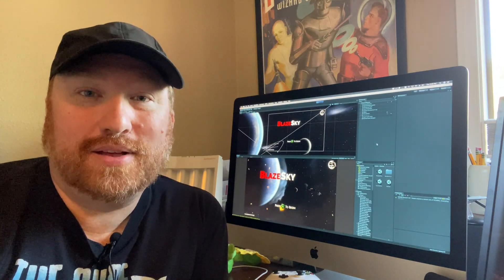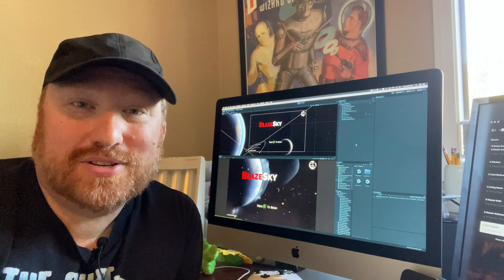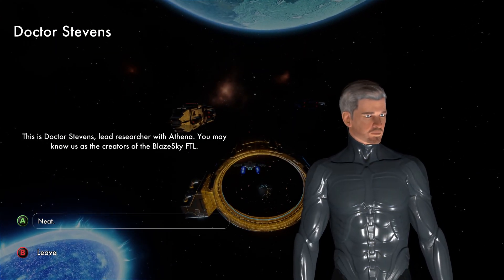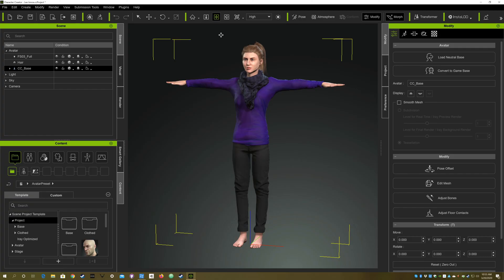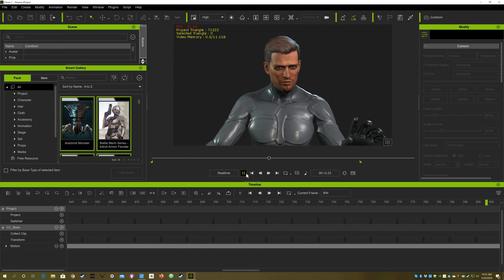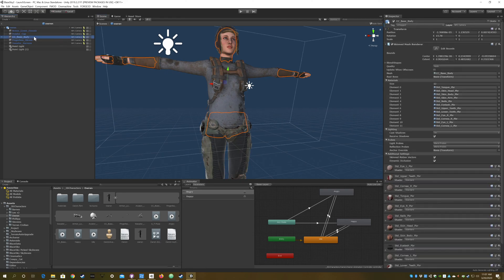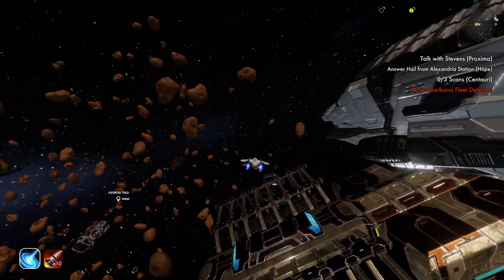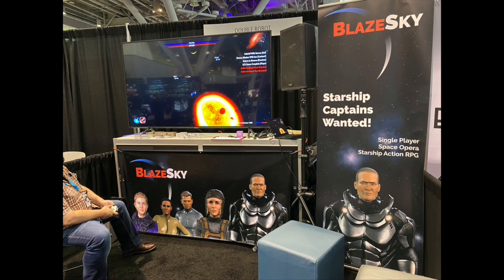BLAZE SKY: Solo Indie Developer creates 3D Characters for Space Opera RPG Game with CC3 and iClone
Starting in 2017, Will Iverson transitioned to independent game development, with his new company - Double Robot, where he used iClone and Character Creator to complete his game.

COMPATIBLE TOOLS

Character Creator - Character Creator (CC) is a powerful, stand-alone tool that creates stylized or realistic looking, animation-ready 3D characters for use with iClone, Maya, Unreal Engine 4, Unity, CryEngine or any other 3D tools. Create unique character designs through sliders with the use of shape morphs, customizable high-resolution skin textures, outfits, accessories and more. Know More